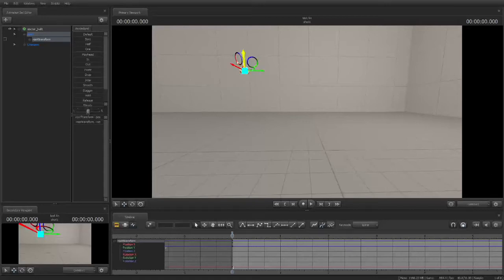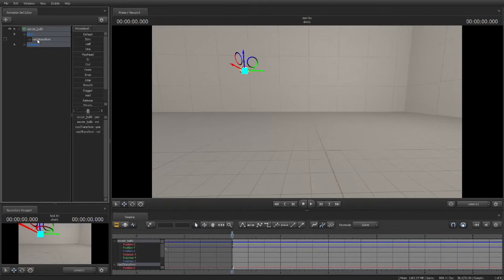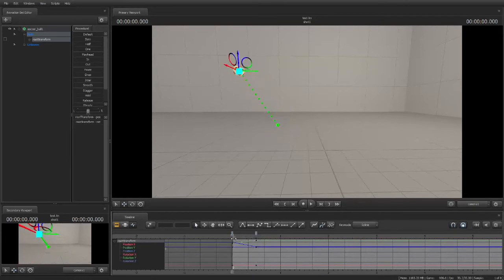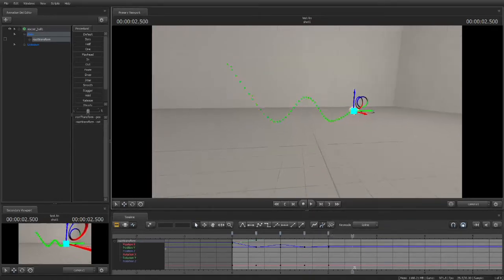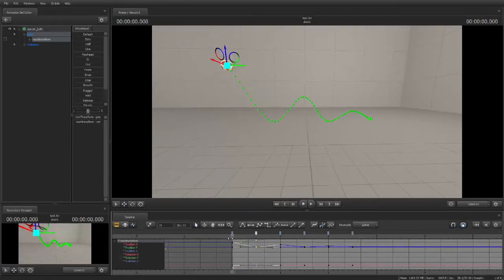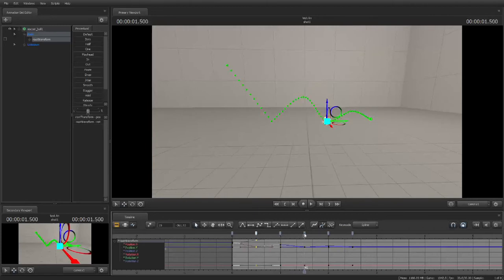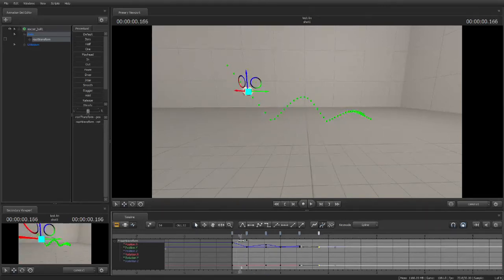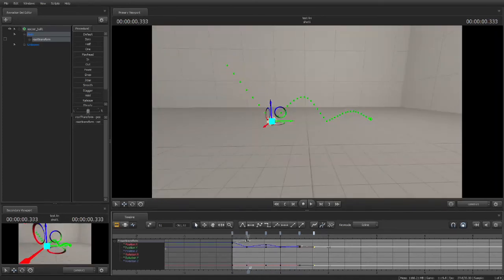how to Animate in source filmmaker (Basic ball bounce)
this is a how-to video on how to animate in SFM hope this helps new animators!!!